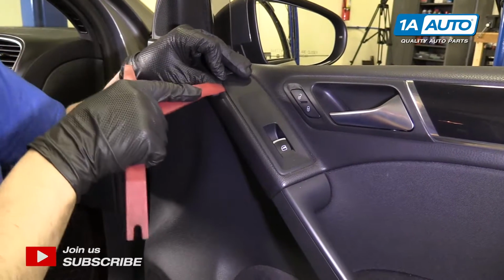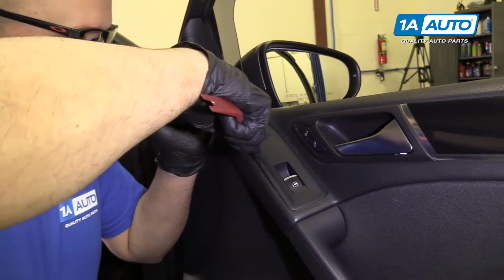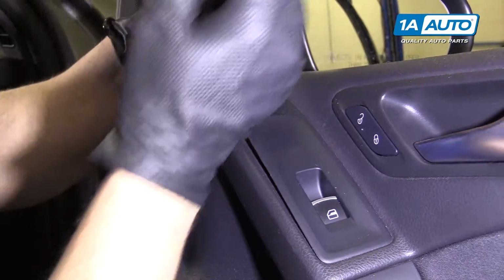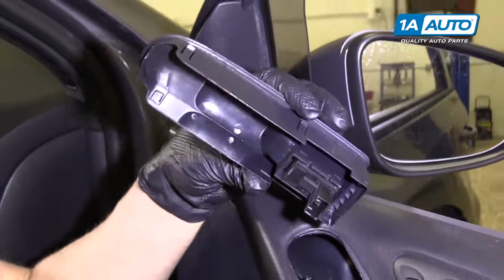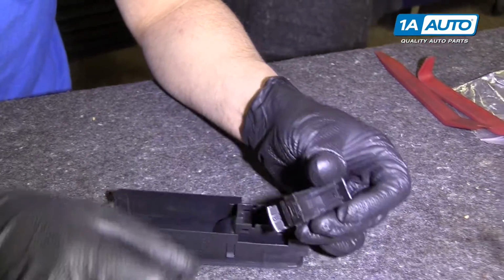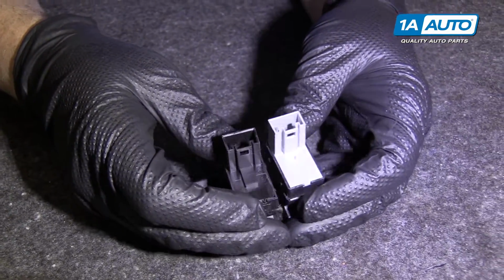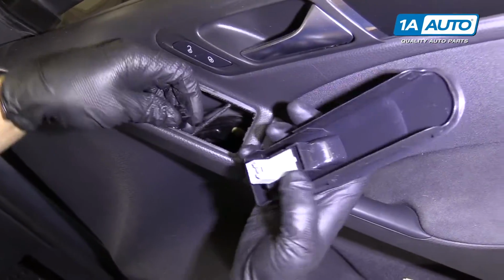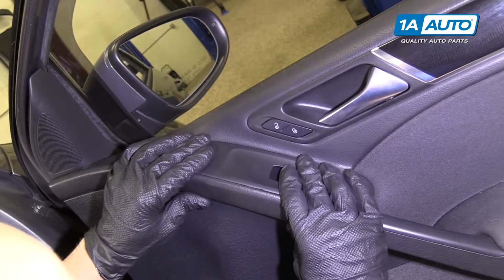How to Replace Passenger Window Switch 06-11 Volkswagen GTI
1A Auto shows you how to repair, install, fix, change or replace a damaged, worn out, faulty or shorted power window switch. This video is applicable to the 06, 07, 08, 09, 10, 11 Volkswagen Golf or GTI

This repair was done on a 2010 Volkswagen GTI and the process should be similar on the following vehicles:
2010 Volkswagen GTI
2011 Volkswagen GTI
2012 Volkswagen GTI
2013 Volkswagen GTI
2014 Volkswagen GTI